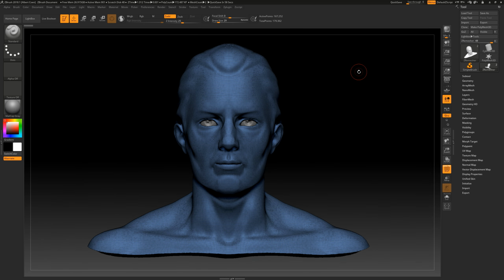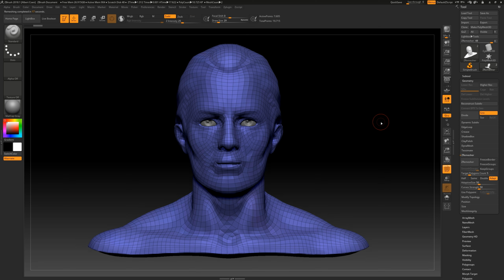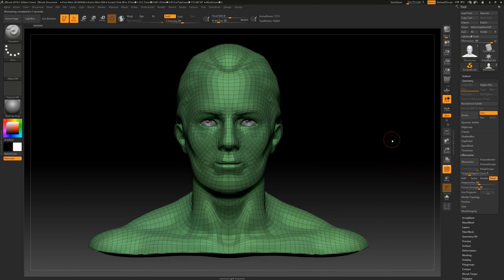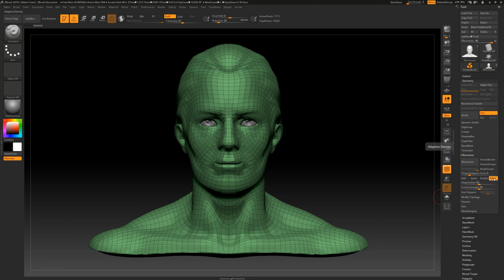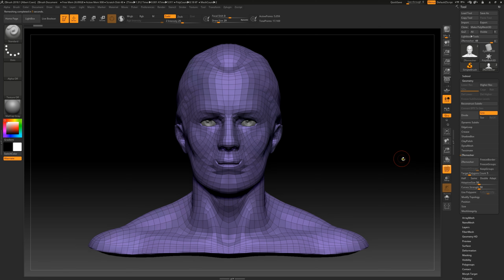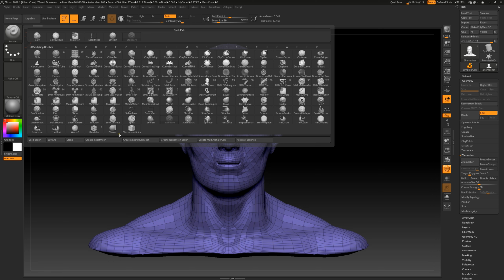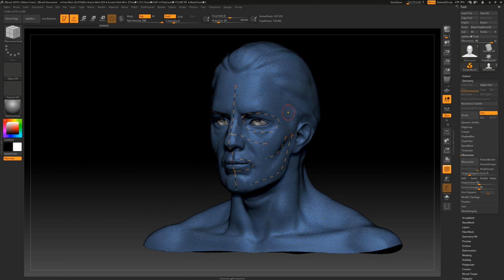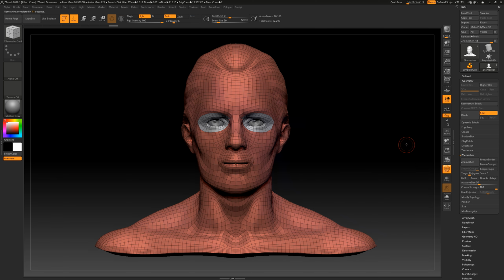ZBrush for beginners_#34 | ZRemesher [Part-01]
ZRemesher [Part-01]